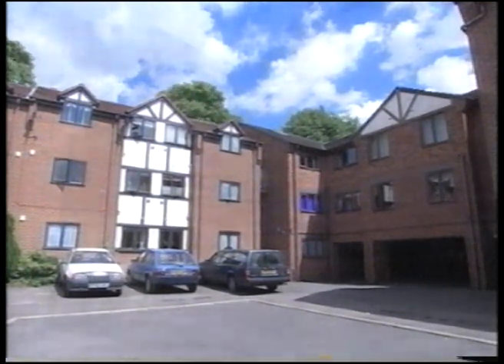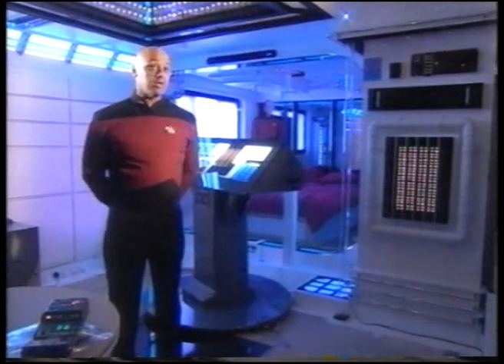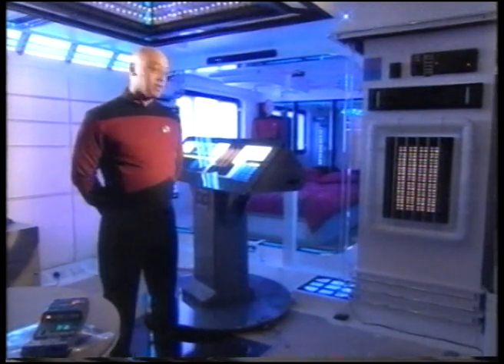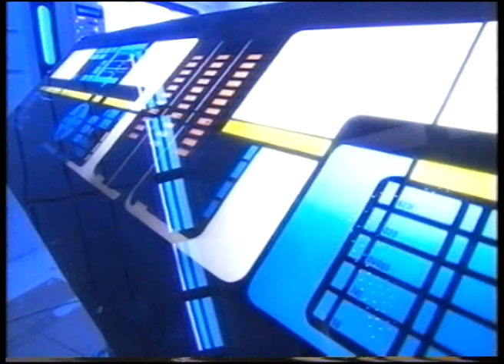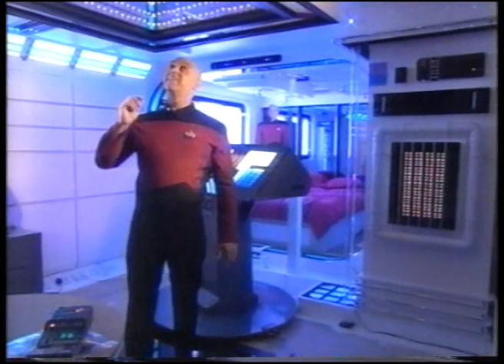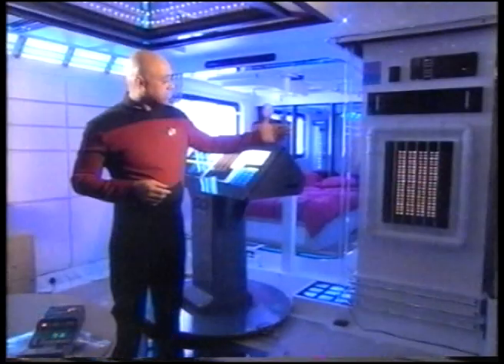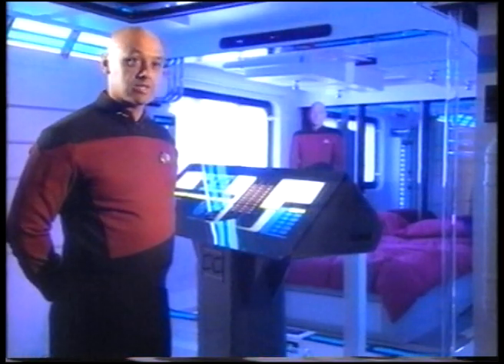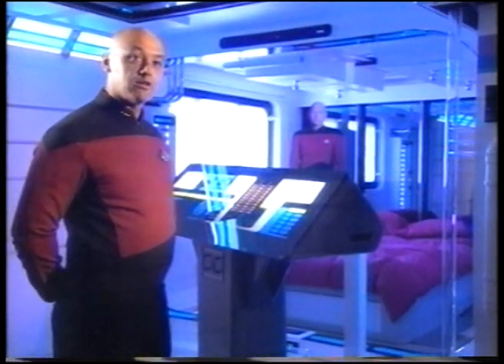BBC2 Star Trek Night 6 Space the final front room